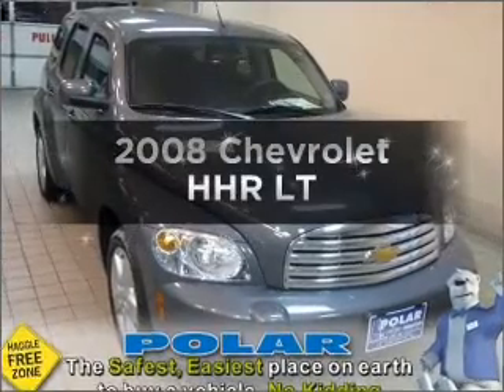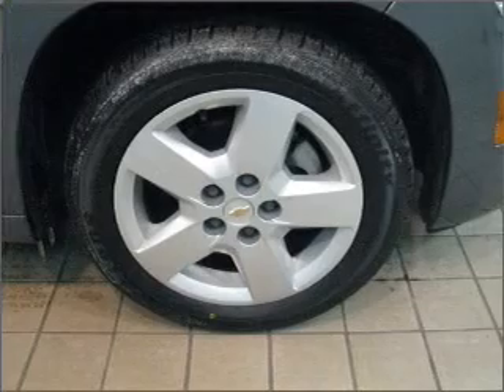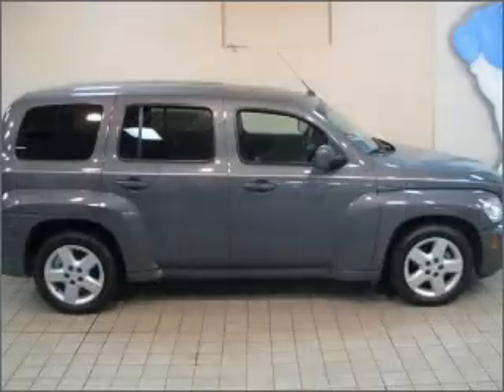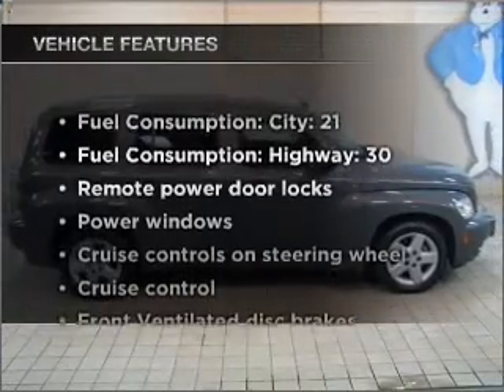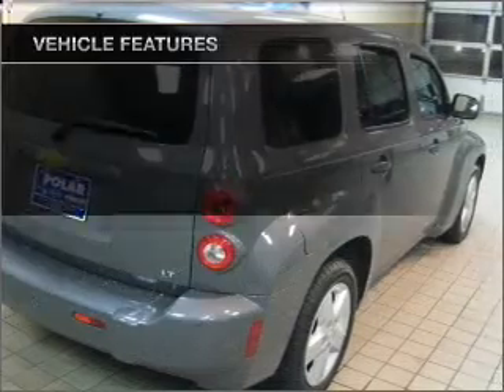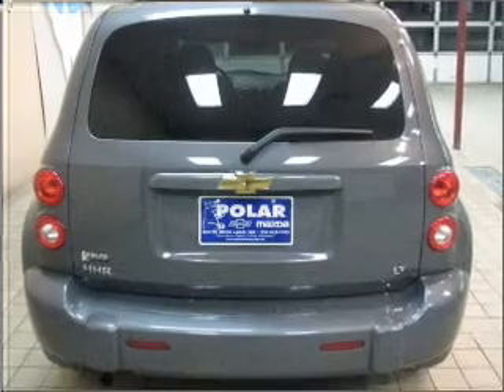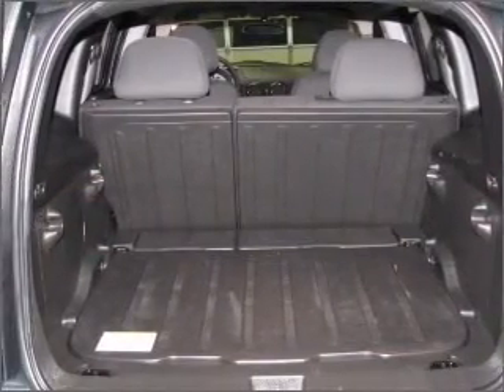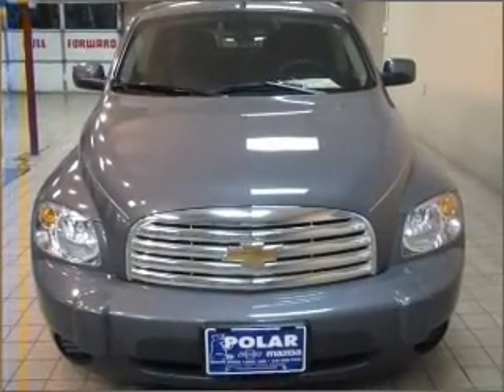2008 Chevrolet HHR - White Bear Lake MN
Year: 2008
Make: Chevrolet
Model: HHR
Trim: LT
Engine: 2.2 liter inline 4 cylinder 16 valve
Transmission: Automatic
Color: Charcoal
Mileage: 28360
Address:
1801 E. County Road F